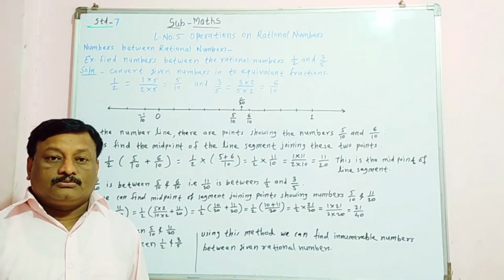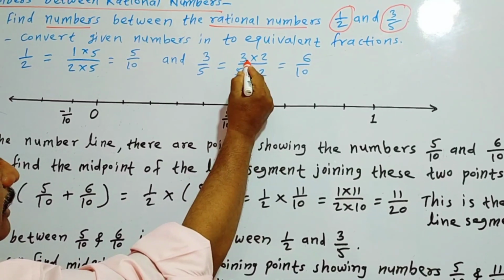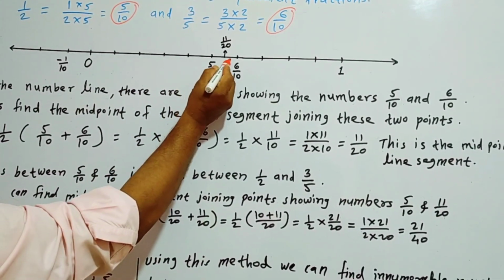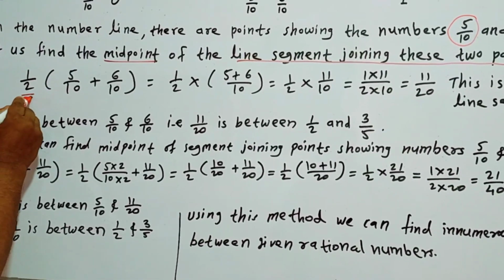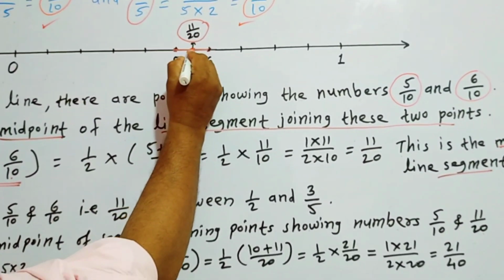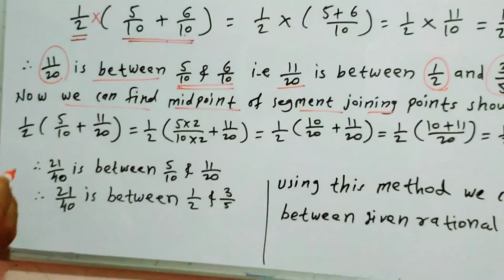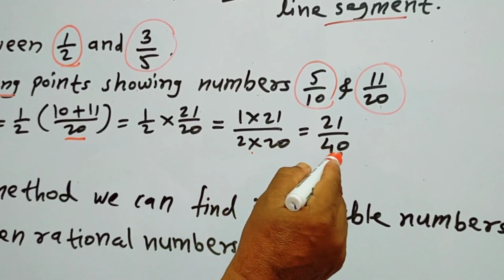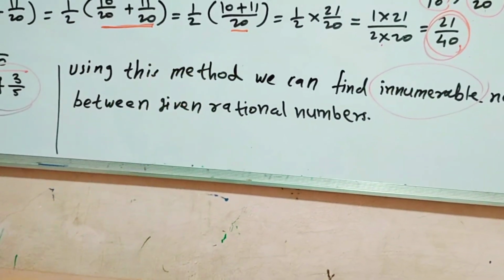Std7 maths L.no.5 Operations on Rational Numbers